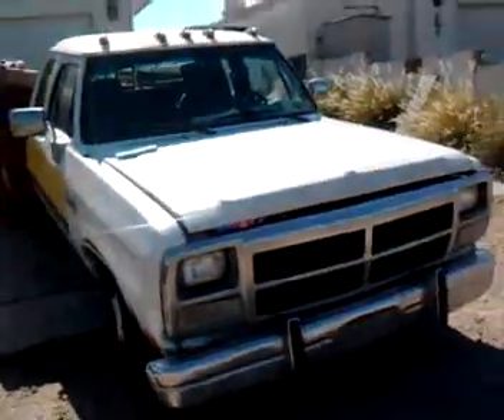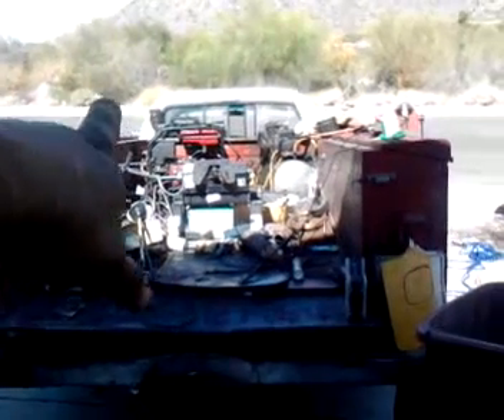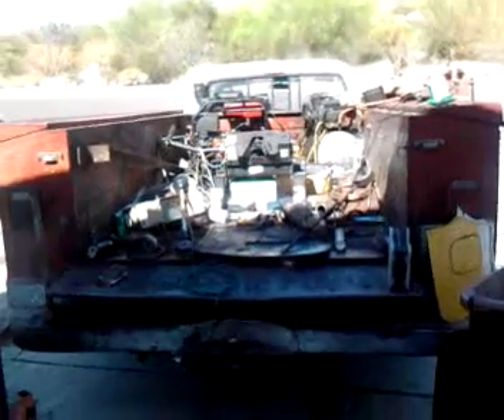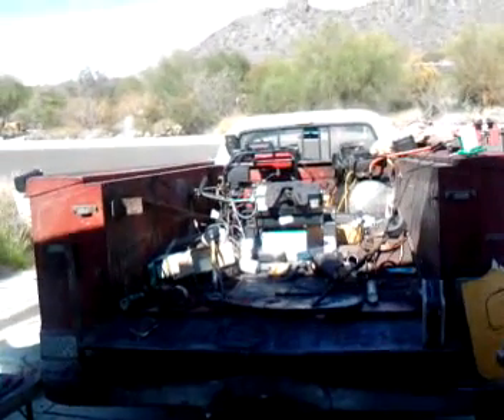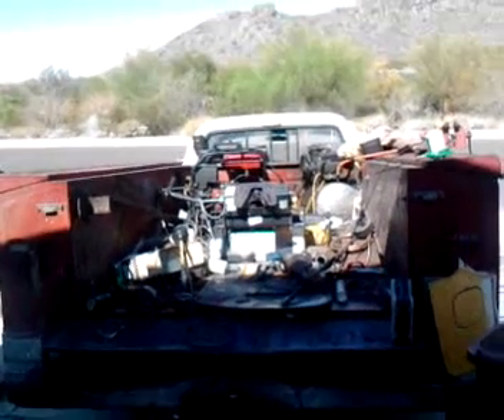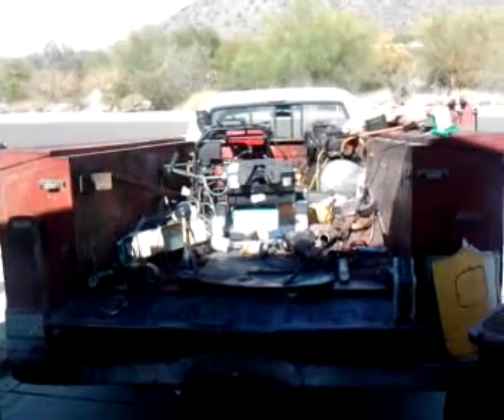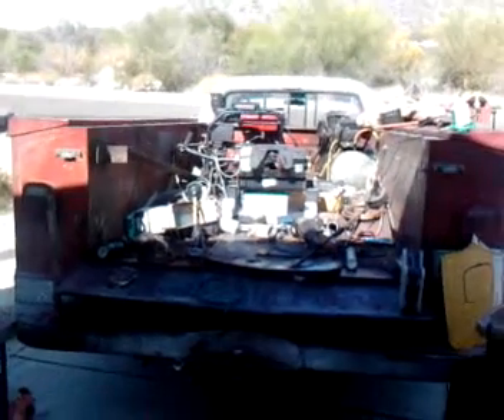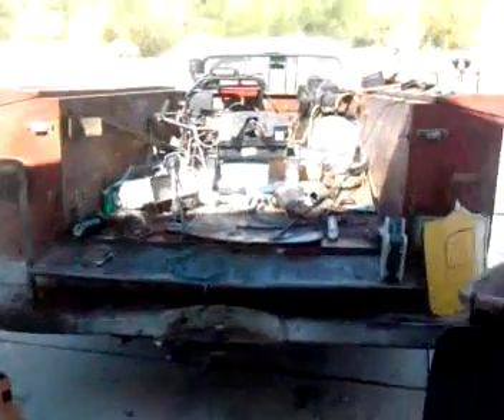Hho cells going back into 93 dodge cummins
Hho finally going back into my truck.